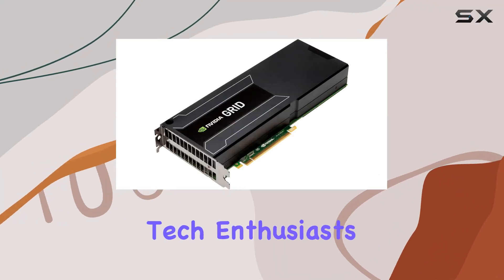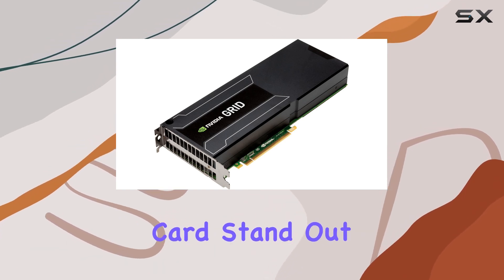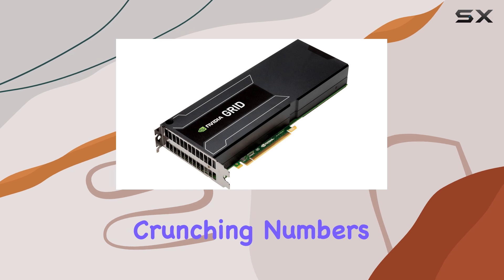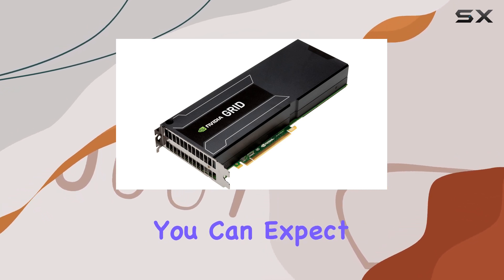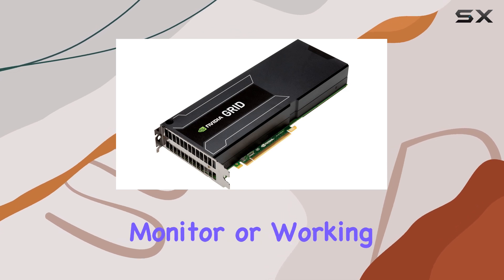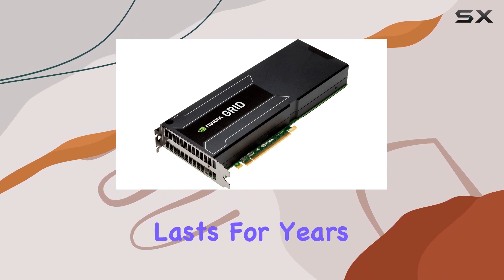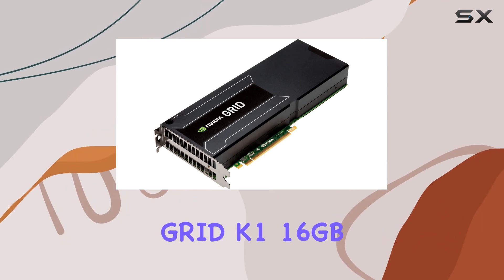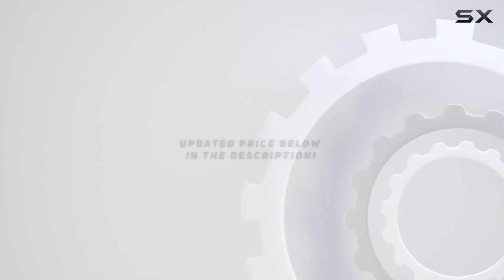NVIDIA GRID K1 16GB Graphics Card: Unleashing Ultimate Visual Power!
0:00 Intro
0:06 Review

Things that we mentioned in this video:
NVIDIA 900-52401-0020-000 GRID K1 : B00CA5GCZ0